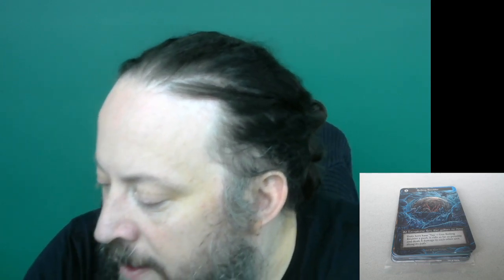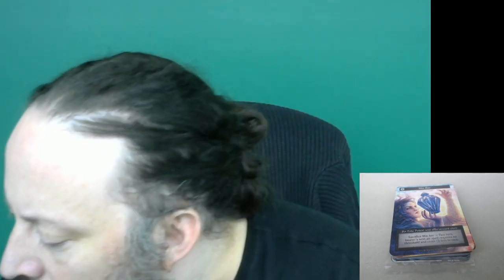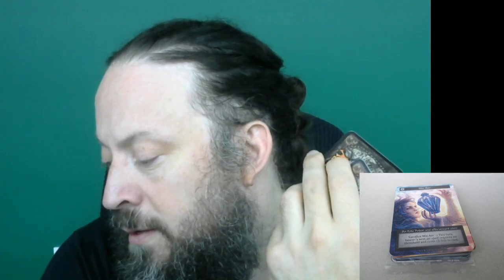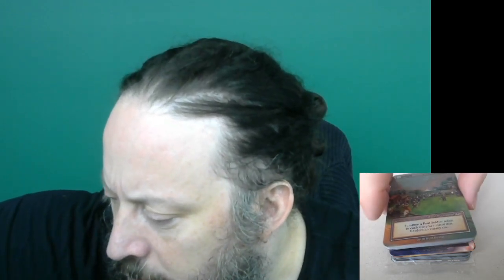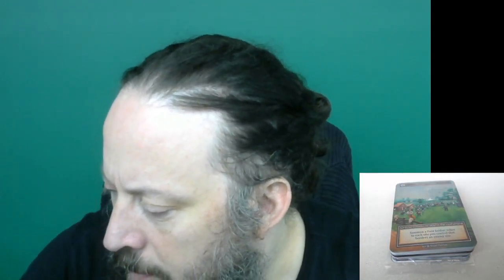Sorcery: Opening Packs 27-39 of Booster Box 1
I open 13 packs of Sorcery: Contested Realm and talk about the utility of each card in deckbuilding.  Excited to open one of my favorite cards in this pack, and another part of the Alchemy 9 shows up!